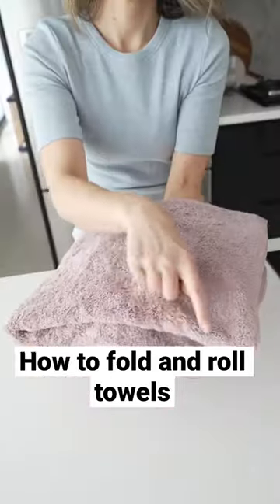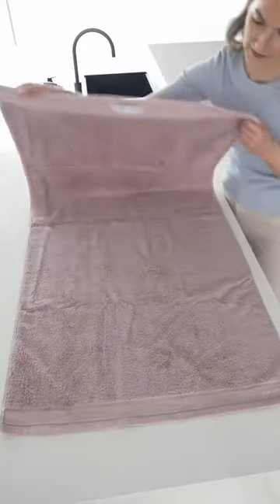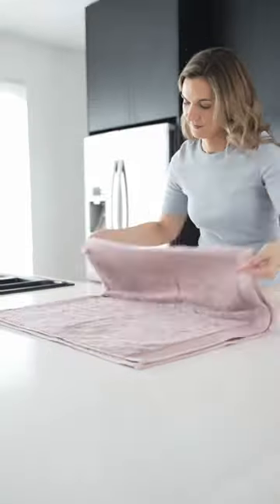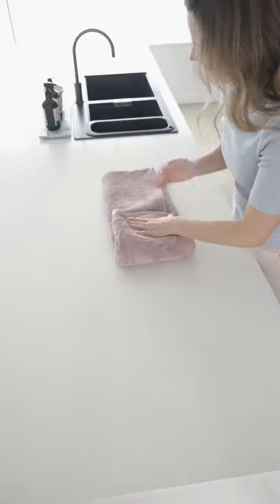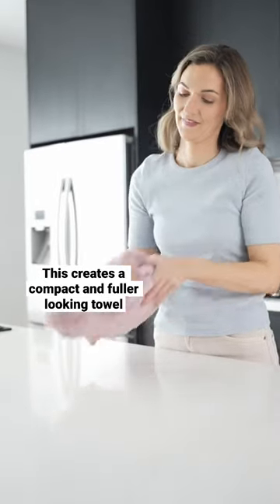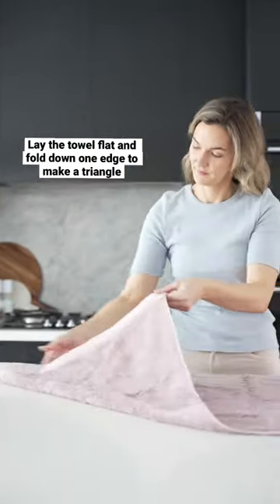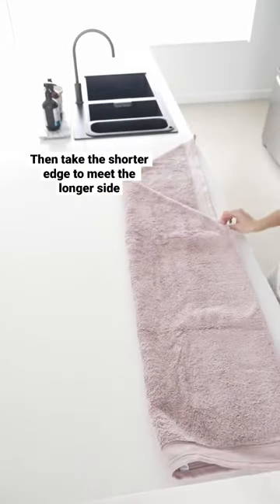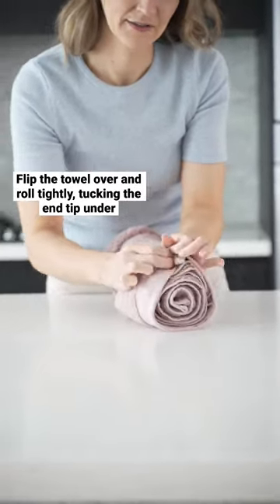How to fold and roll towels